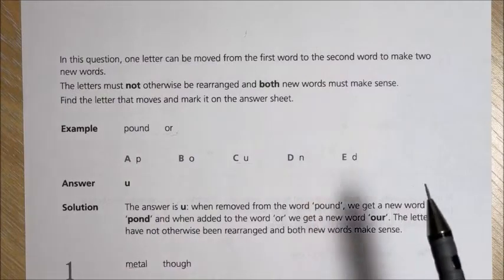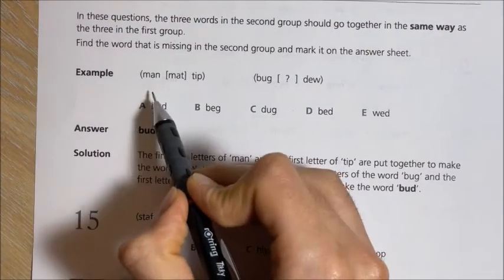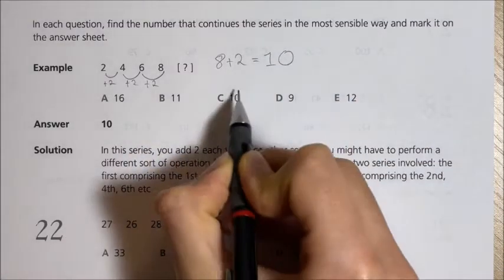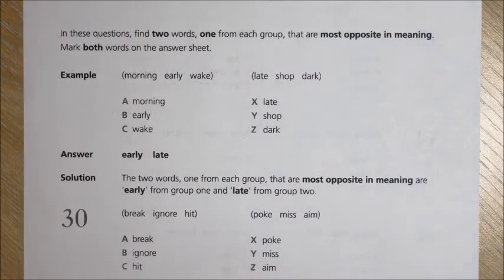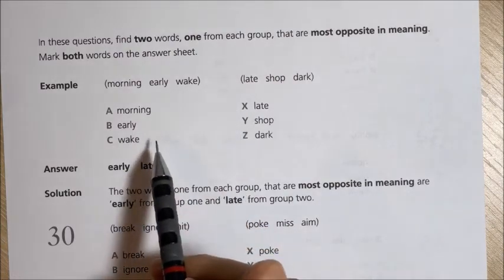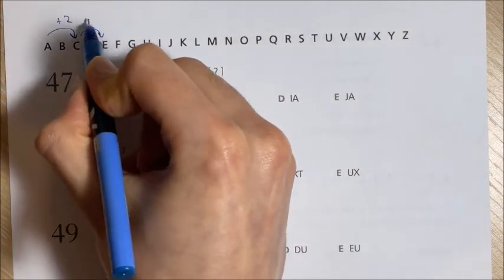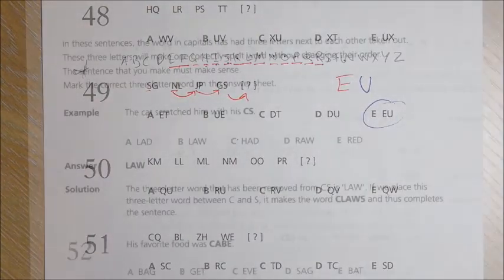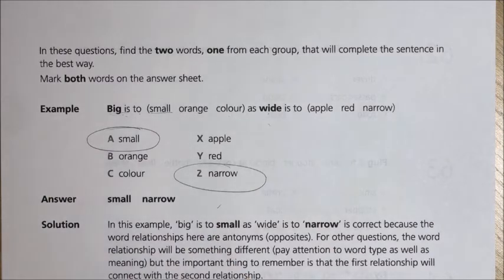11+ Verbal Reasoning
The Head Boy walks and talks you through the Verbal Reasoning 11+ Test.